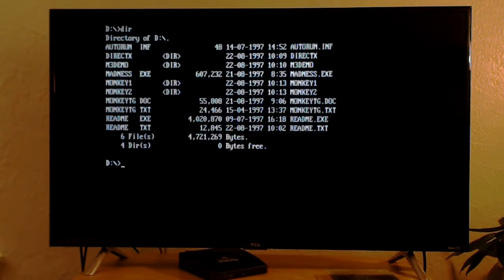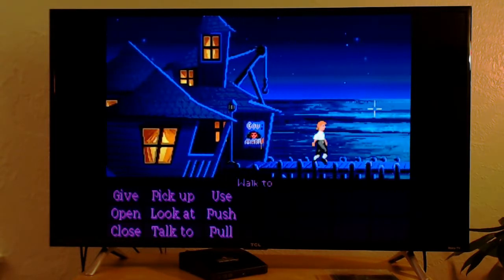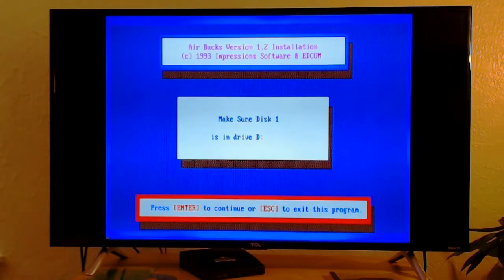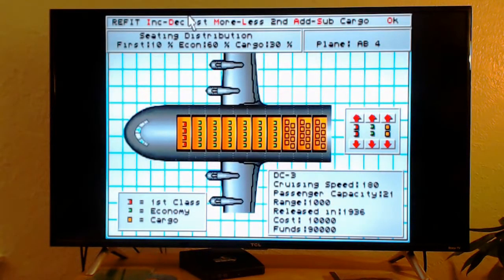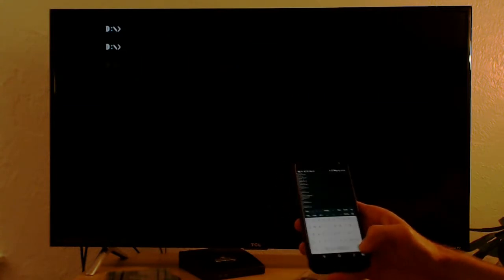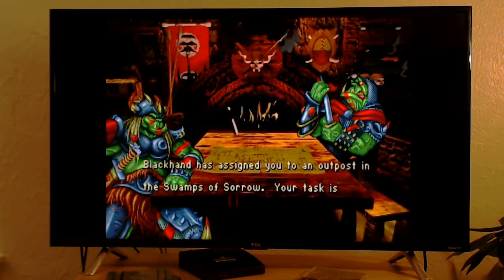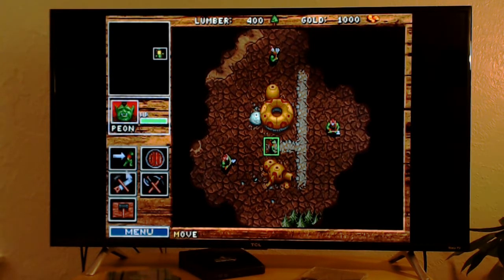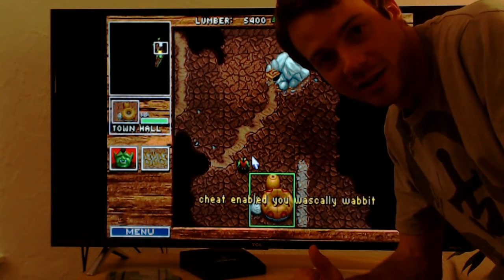Seedi Live Demo #4 - DOS CD-ROM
Demo video of Seedi - Retro Gaming System showing how DOS CD-ROM games work:
-Secret of Monkey Island
-Air Bucks
-WarCraft 1

Note that Seedi is currently supporting DOS games up to a 386! (DOS games requiring 486 and above may not run well)